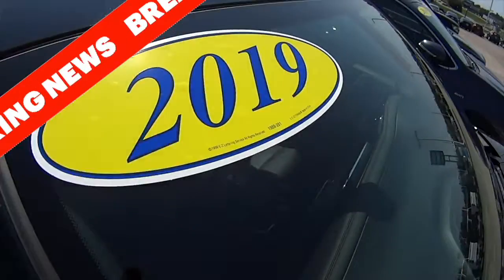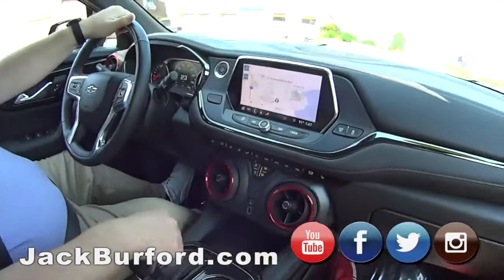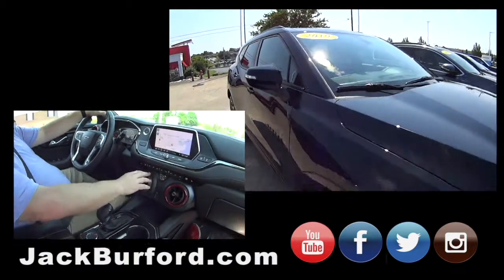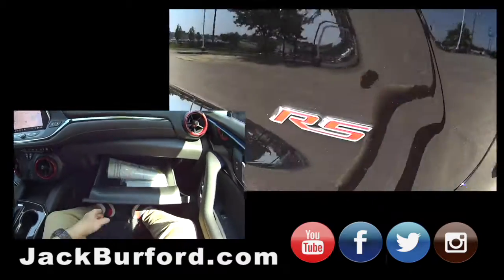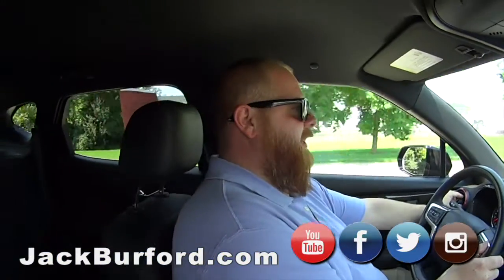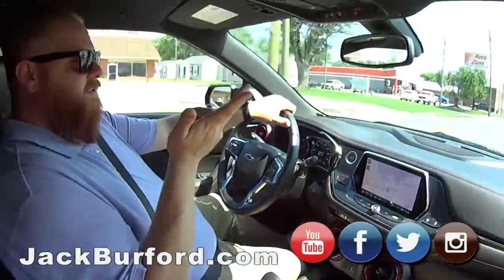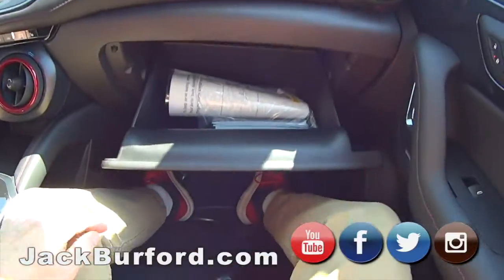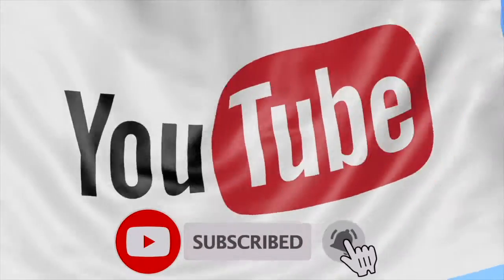2019 Chevy Blazer Blacked-out RS Test Drive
2019 Chevy Blazer Blacked-out RS Test Drive - Look at this 2019 Blacked Out Chevy Blazer RS and all of our used inventory!